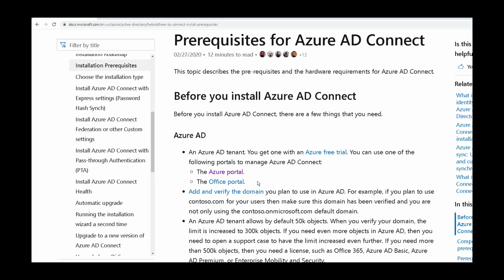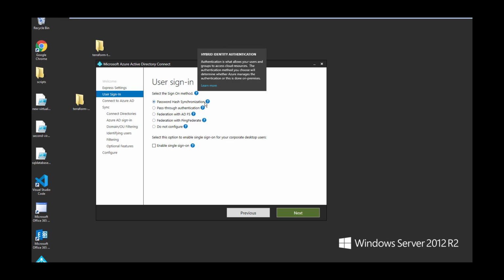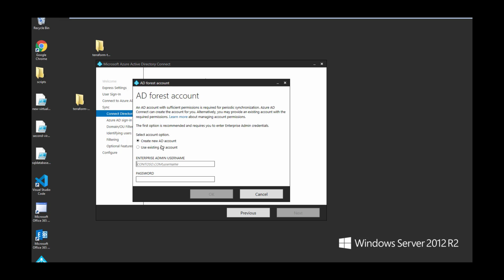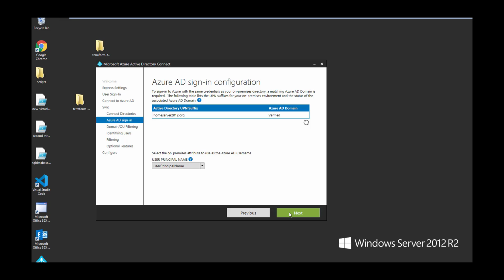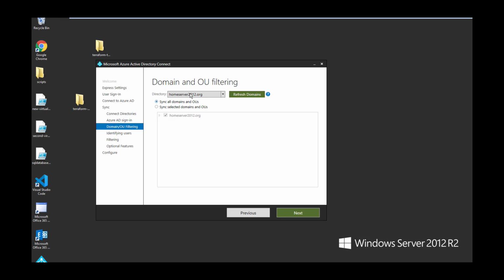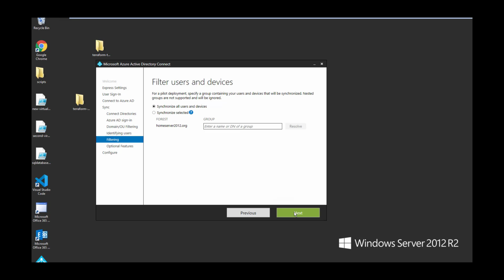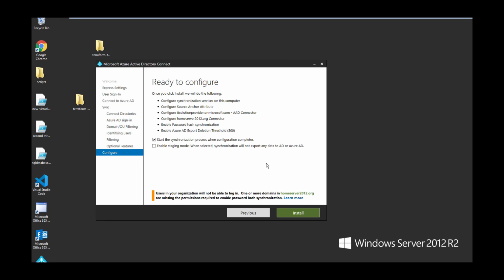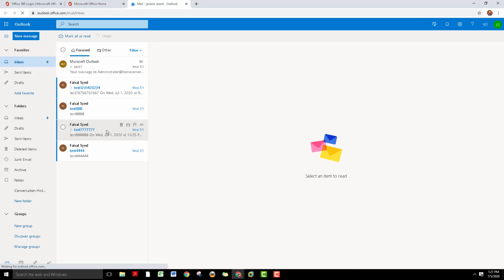Azure AD Connect